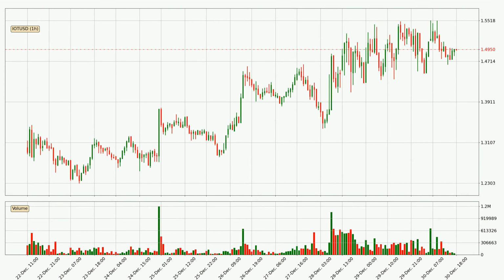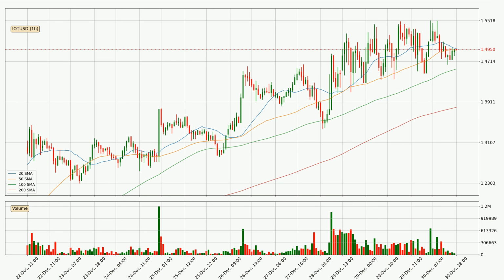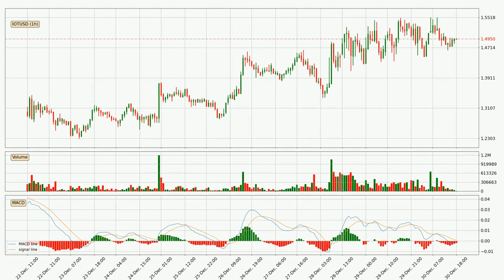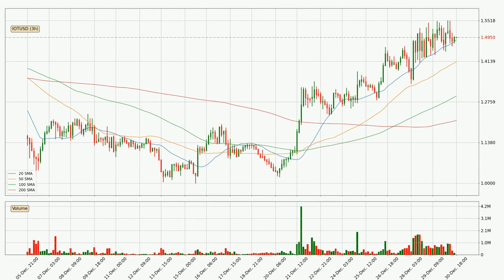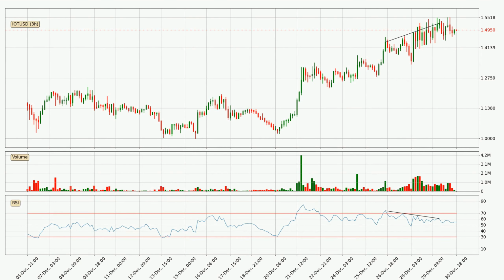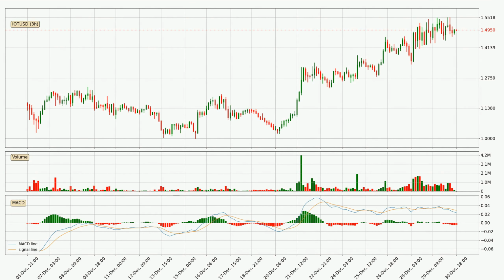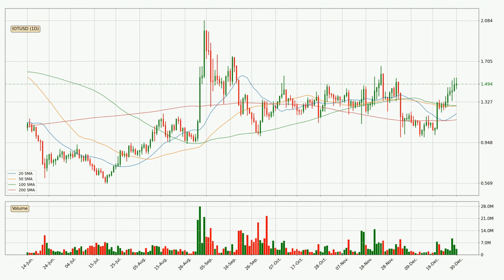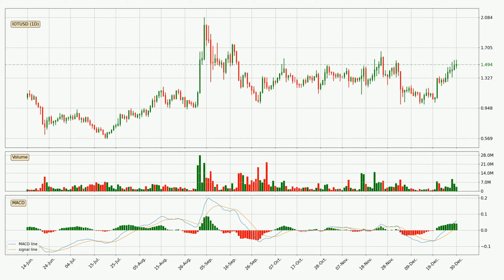Daily Update IOTA | Technical Analysis | FAST&CLEAR | 30.Dec.2021